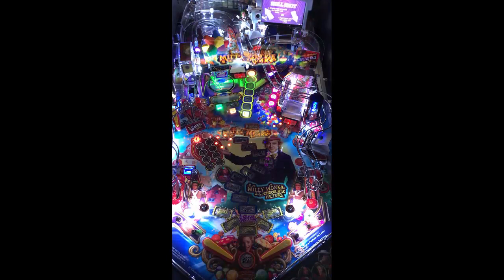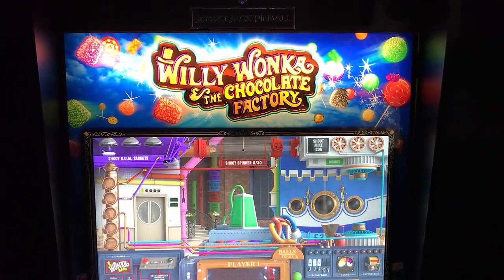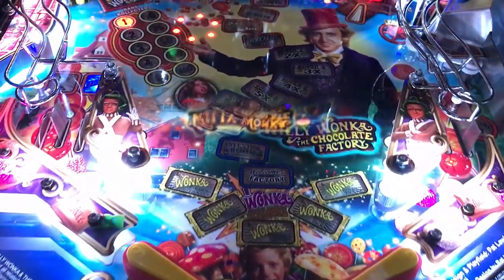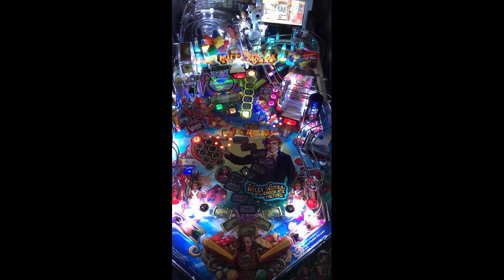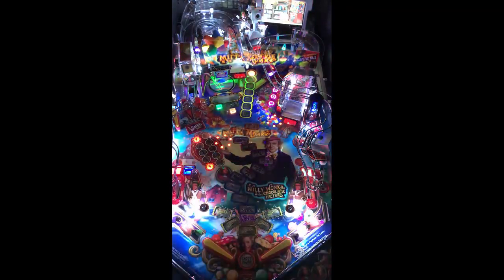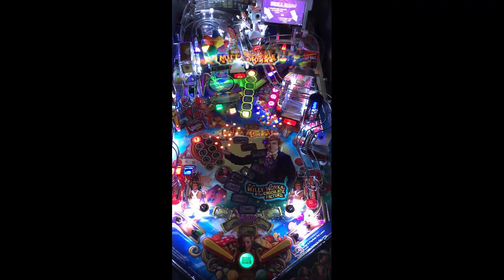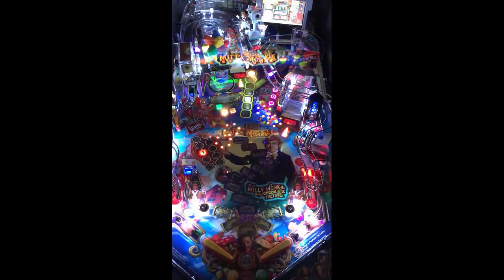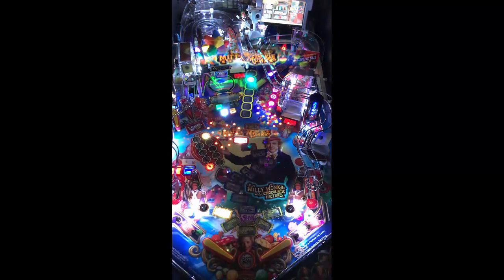Willy Wonka Pinball Machine Review and Gameplay - 9.6 - Jersey Jack Pinball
This video is of a very well thought out pinball machine called Willy Wonka and the Chocolate Factory by Jersey Jack Pinball.

This Pinball game has a moderate to high difficulty with beautiful art work and a great shot layout.. There are many shots to this game but one thing stays consistent, the flow.. Must Play..

Willy Wonka Review (10 being Highest)

Gameplay: 10
Table Speed: 8
Soundtrack: 10
Difficulty: 9
Theme: 10
Art: 10
Flipper Gap: 9
Long Term Play : 10
Table Mechanics: 10
Fun Factor: 10

*We are not professional pinball players at APT. We play for fun and want everyone to enjoy the pinball machines and virtual pinball games we film because most cannot access these tables either in person and or do not have the ability to play them in general.